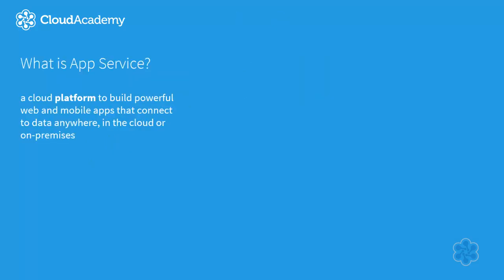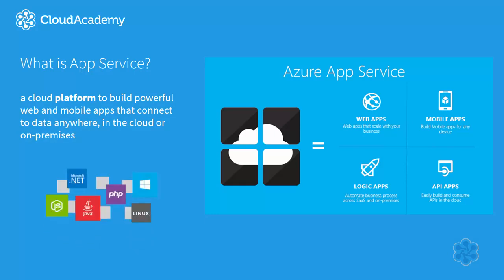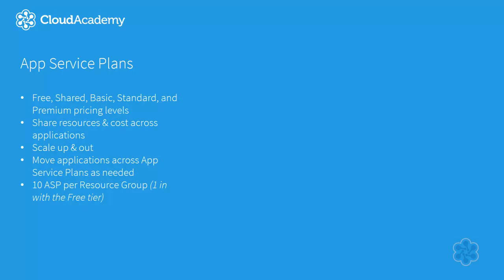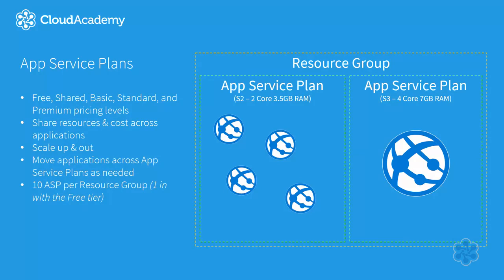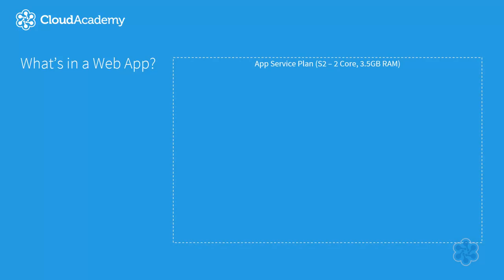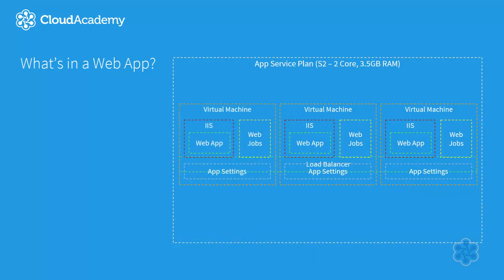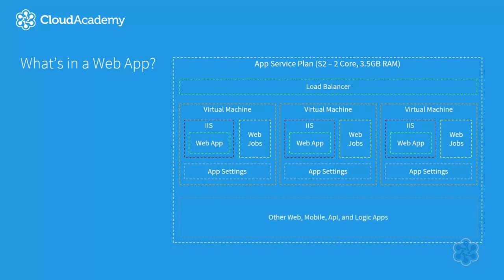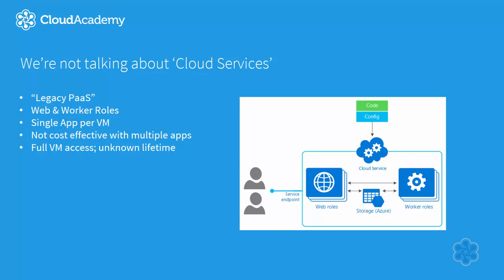Getting Started with Azure App Service Web Apps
In this course, we will explore the new Platform as a Service (PaaS) offering from Microsoft Azure, Azure App Service.

Azure App Service is a developer-focused platform within Microsoft Azure that enables developers to easily build, deploy, and maintain cloud-based solutions that connect web, mobile, and any other devices. We'll explore what it's like to create/deploy/manage web apps from the Azure portal, Visual Studio using the Azure SDK, and how to utilize Microsoft Azure's new ARM Templates to provision an environment. We will also explore code-based demos that showcase the features.